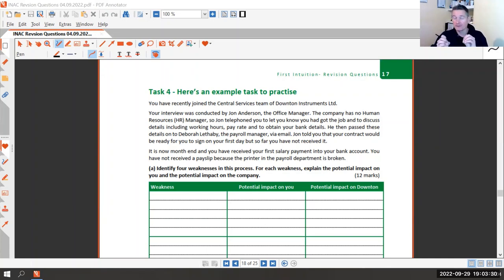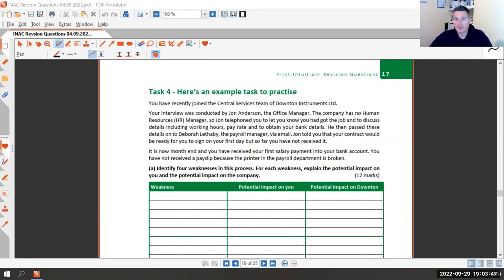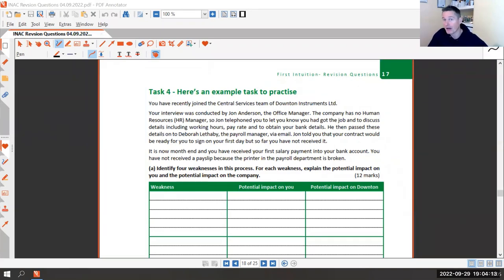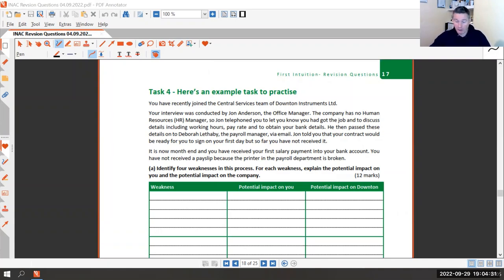AAT Q2022 Level 4 Internal Accounting Systems and Controls (INAC) - Task 4 - First Intuition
Join First Intuition for a revision class for AAT's Level 4 Internal Accounting Systems and Controls (INAC). The class was originally broadcast live to students in September 2022. If you’ve enjoyed this session and would like to join the live sessions we are running the FREE AAT revision sessions for the new Q2022 level 2 – level 4!

• AAT
• ACCA
• CIMA
• ICAEW
•CMI